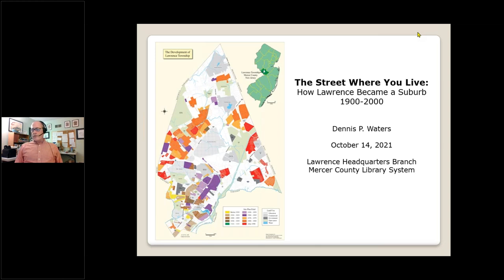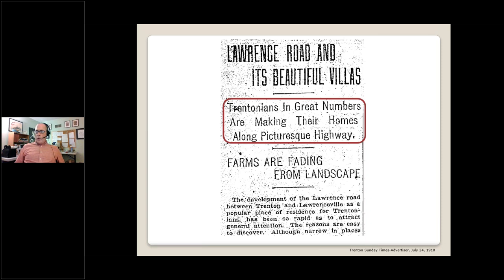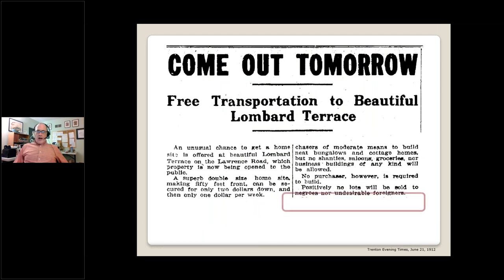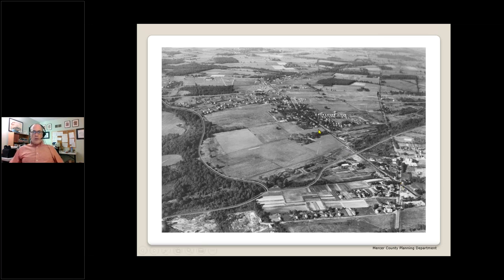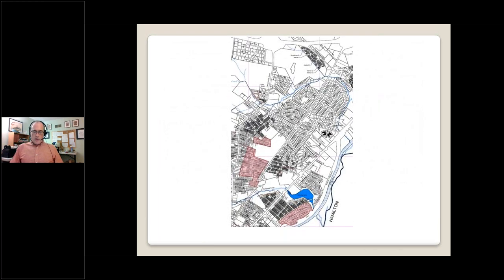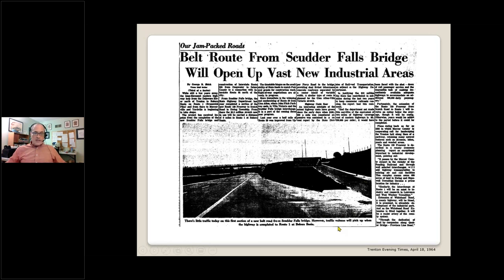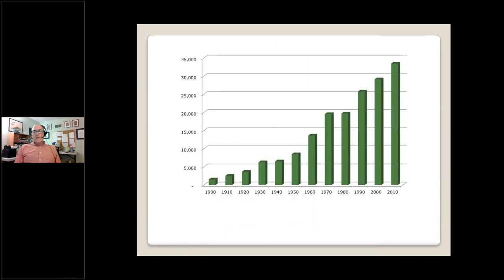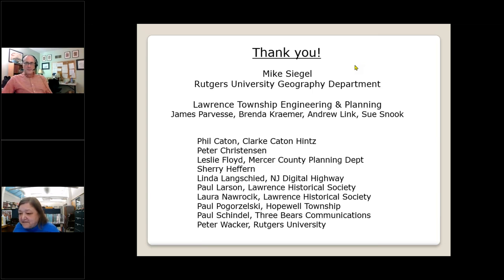The Street Where You Live: How Lawrence Became A Suburb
Dennis Waters gave this lecture on the history of the Lawrence Township (NJ) suburbs on October 14, 2021.